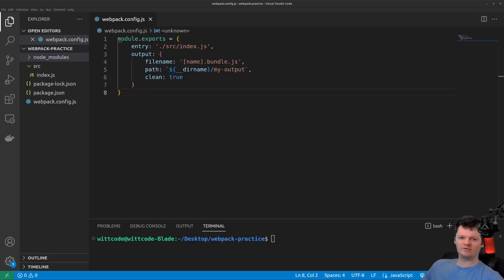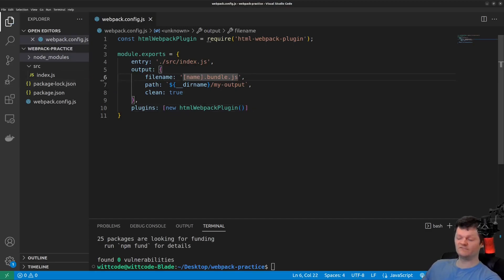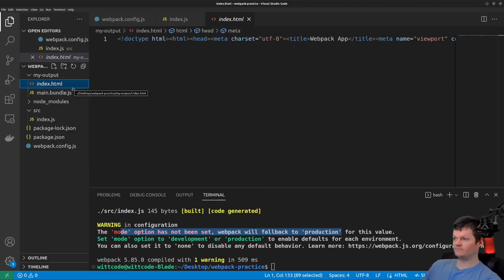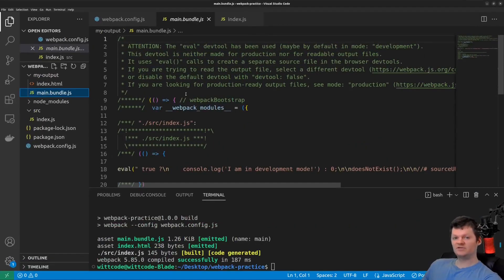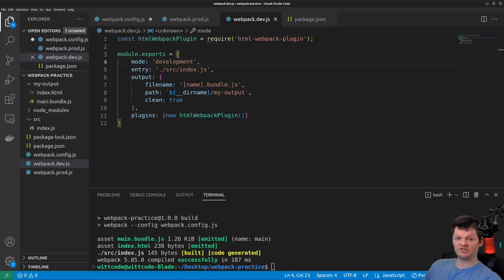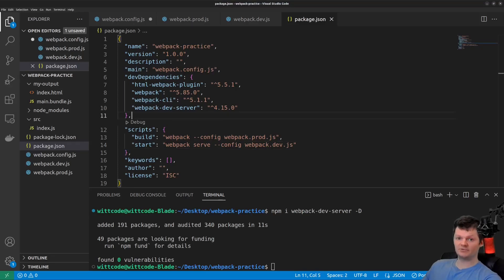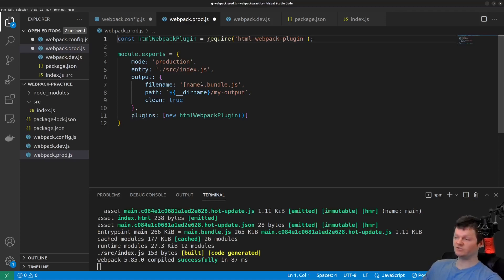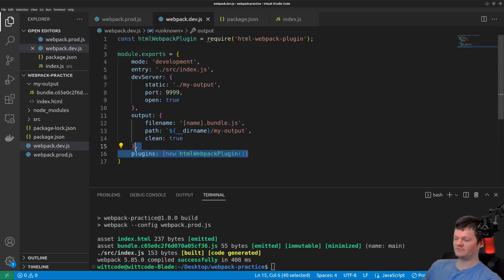Webpack Production and Development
Learn about webpack production vs development, configuring webpack with separate webpack production and development files, the difference between a development and production environment, and why different environments are needed.

⌛ Timestamps
0:00 – Introduction
0:05 – Production vs Development Environment
0:35 – Webpack Modes
1:04 – Webpack Production Mode
3:31 – Webpack Development Mode
4:32 – Multiple Webpack Configuration Files
5:38 – webpack.dev.js
8:31 – webpack.prod.js
10:35 – Outro